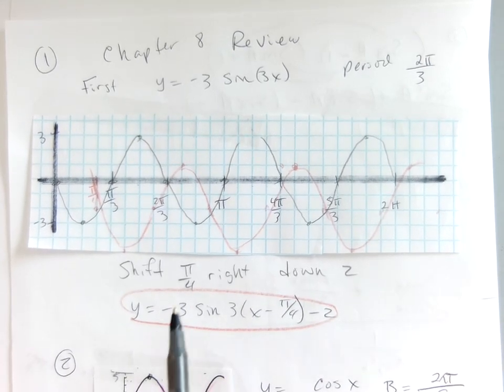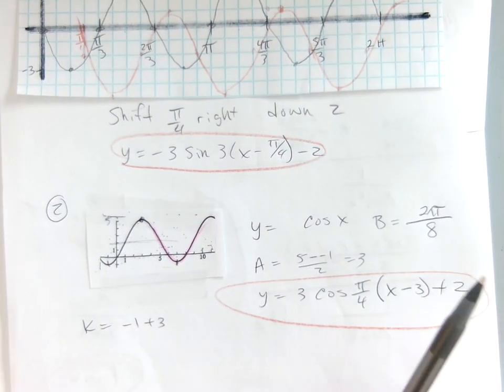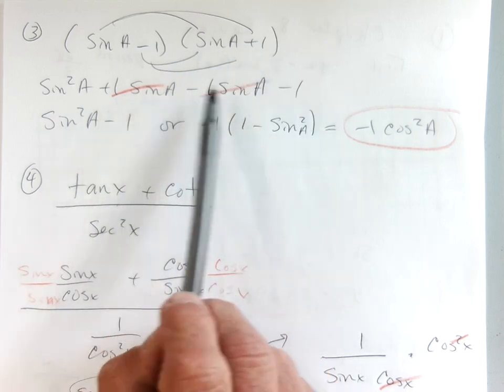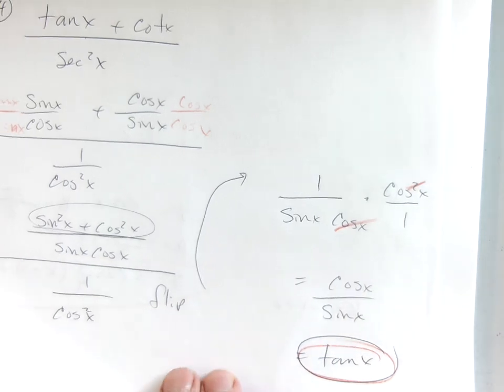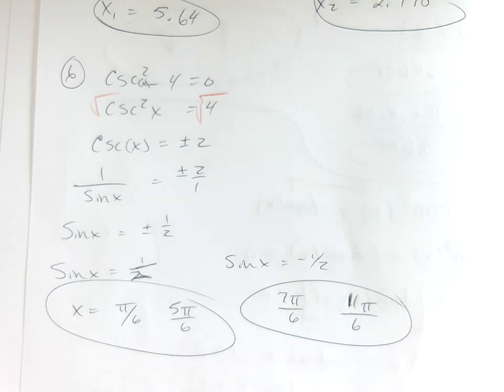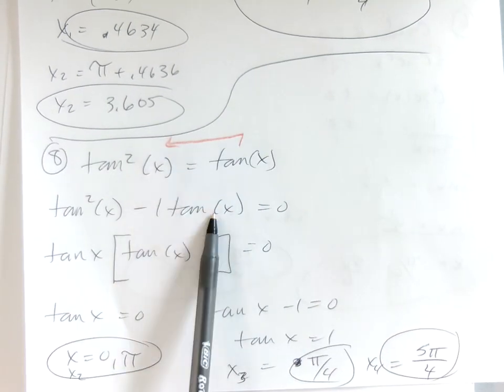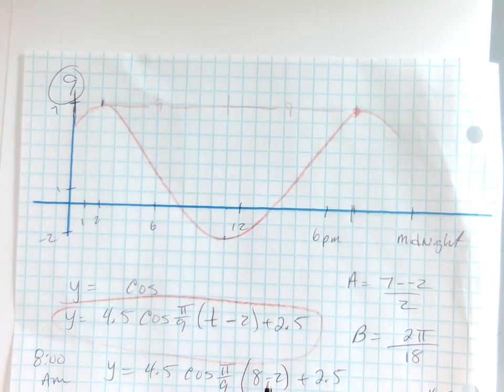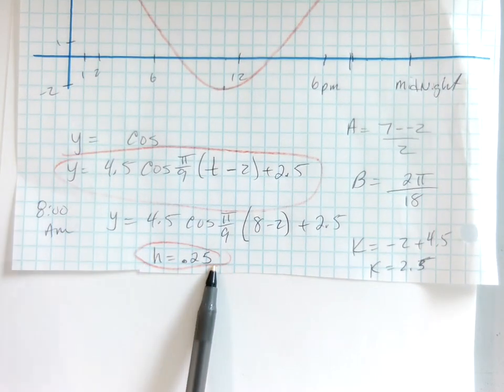Pre Calc Review 8